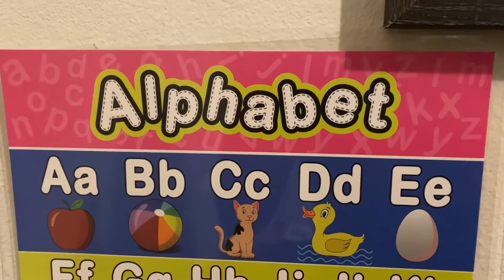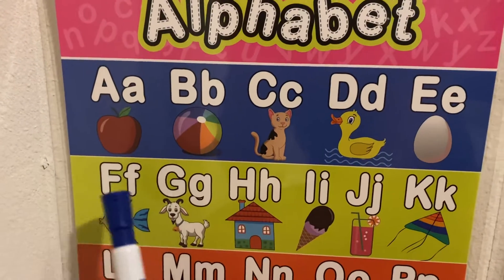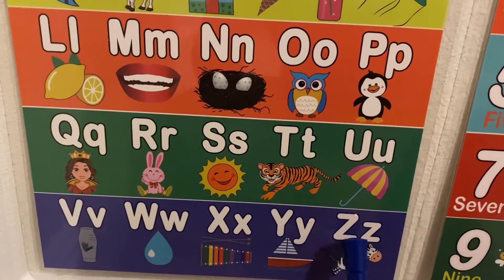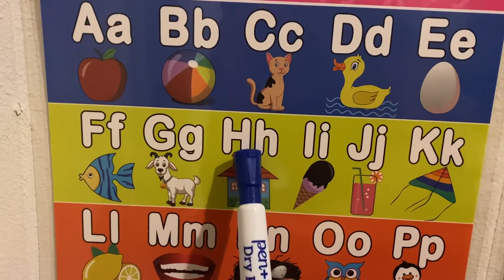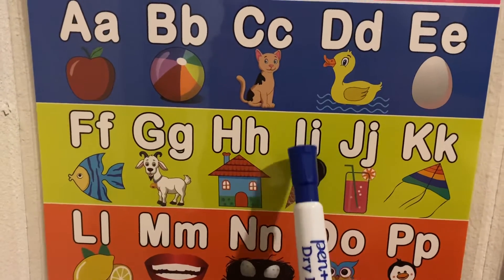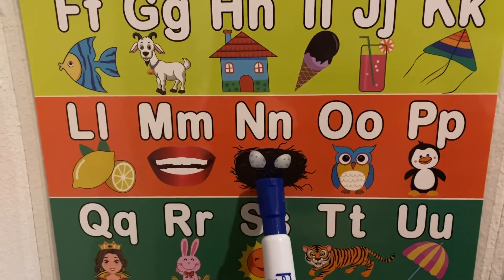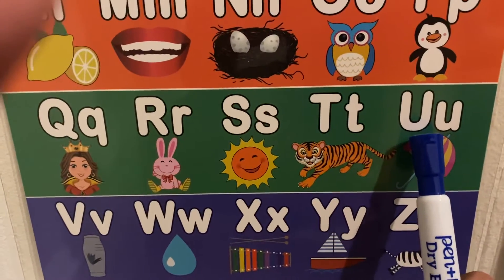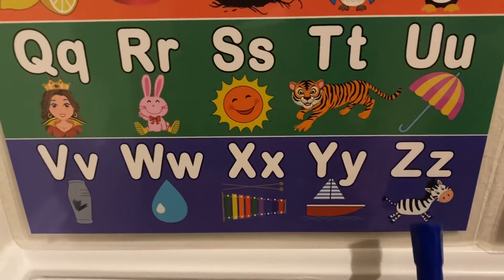ABC-Letters and Sounds